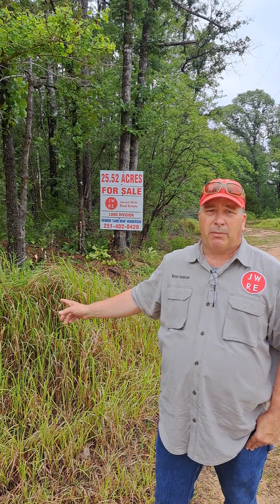Land Man Closed on This 25 Wooded & Unrestricted Acres in Chunchula, Alabama